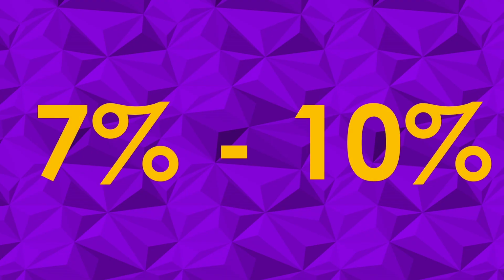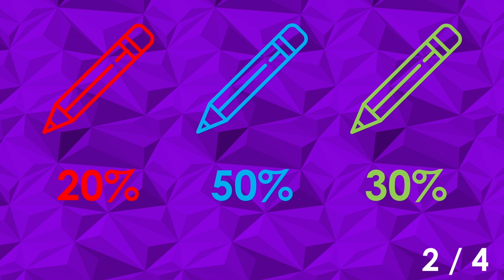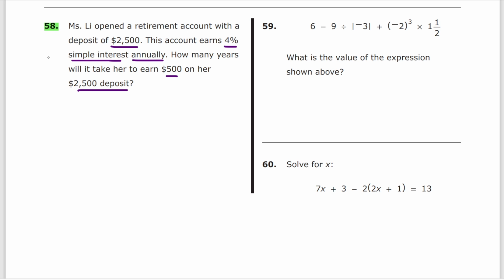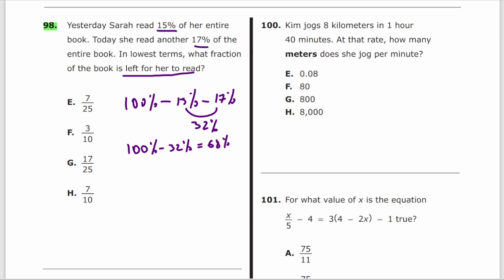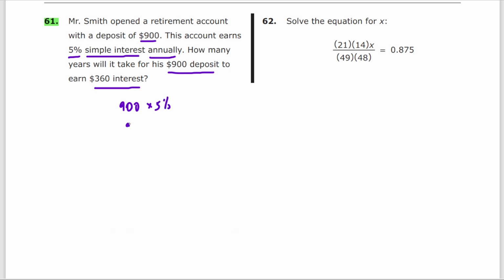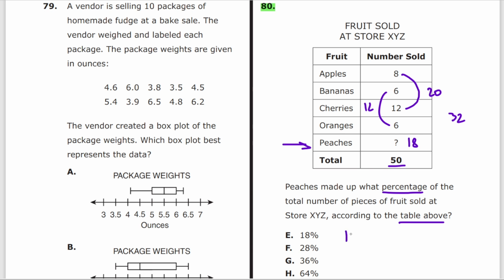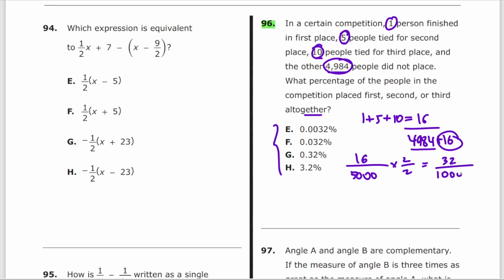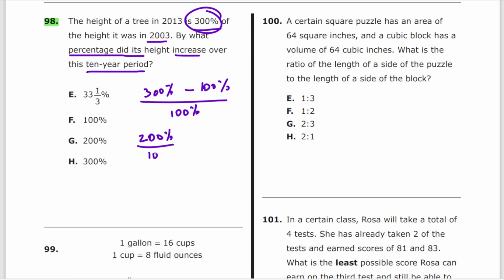Percentages Made EASY - SHSAT 2024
Timecodes:
Intro - 00:00:00
Problem 1 - 00:01:49
Problem 2 - 00:02:43
Problem 3 - 00:03:26
Problem 4 - 00:03:59
Problem 5 - 00:05:09
Problem 6 - 00:05:52
Problem 7 - 00:07:17